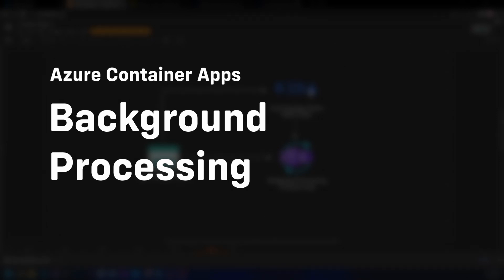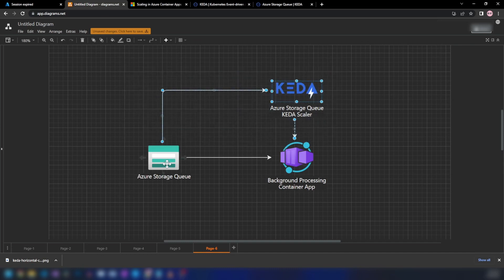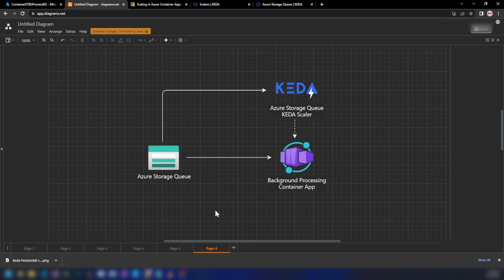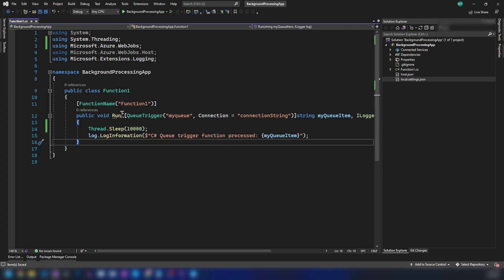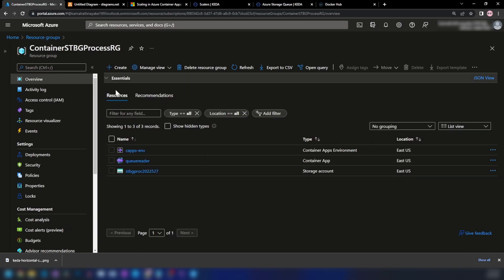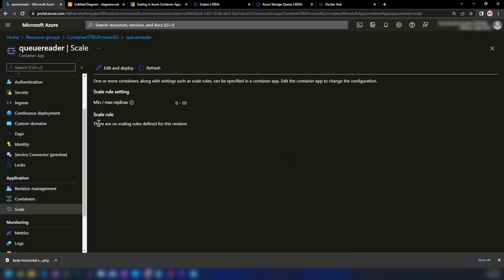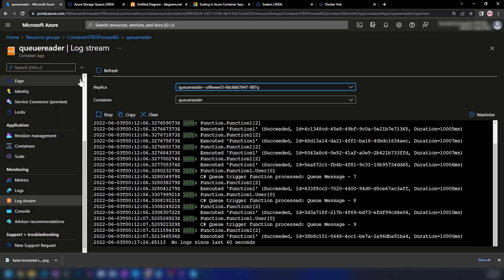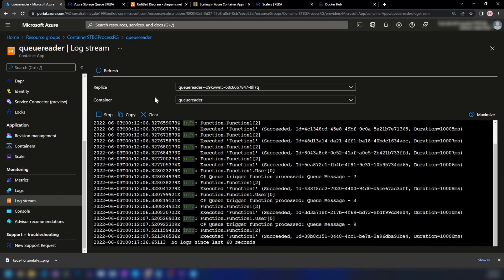Azure Container Apps - Background Processing | KEDA | Queue Based Scale Out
In this series of videos, We are going to explore Azure Container Apps. We are also going to learn how to build microservices applications with Container Apps as well.

Today's video is about KEDA and background processing.

00:00 Intro
02:43 What is KEDA?
03:46 Creating Storage Account Queue
04:32 Queue Listener App
07:05 Containerizing the App
07:51 Deploying Container App
09:26 Secrets - Queue Connection String
09:45 Scale Out Configuration (azure-queue KEDA)
13:35 Testing Scale Out

Kamal Rathnayake